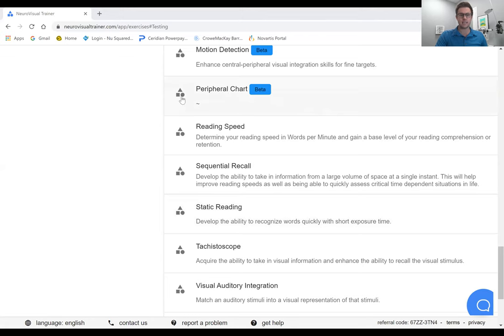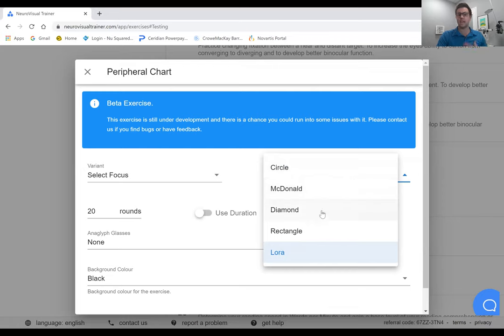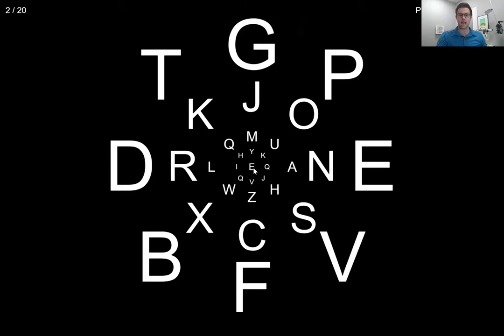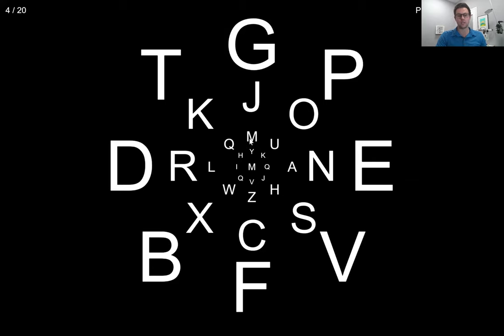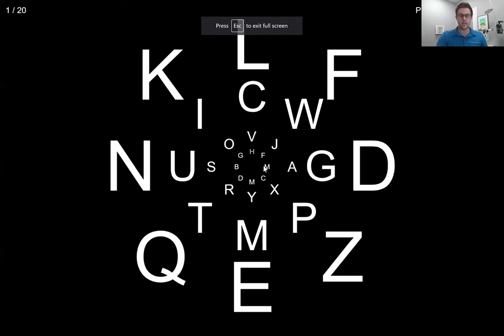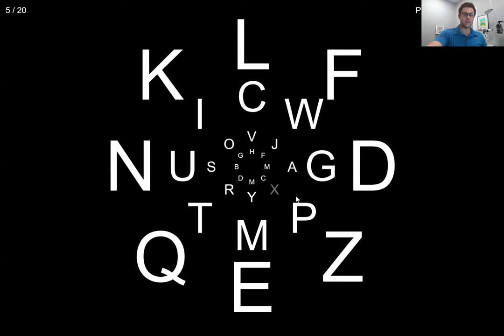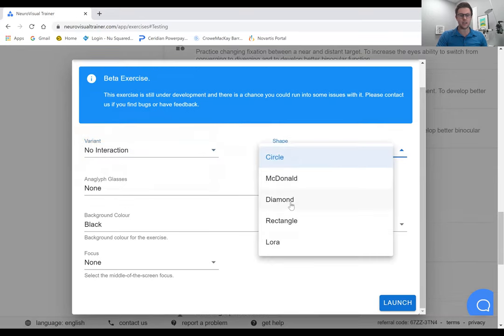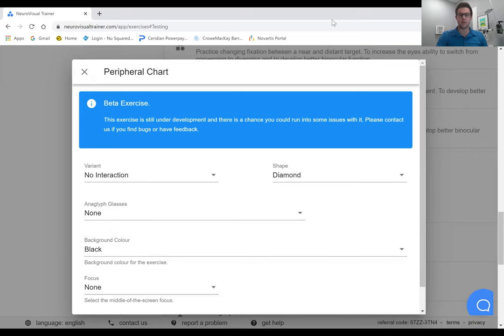Peripheral Card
Concepts of peripheral awareness are becoming much easier to incorporate into practice thanks to NeuroVisual Trainer's new "peripheral card" exercise. Whether using in office or sending home with patients, this activity incorporates innovative settings (watch the video to learn!), making this skill far easier to train and teach.